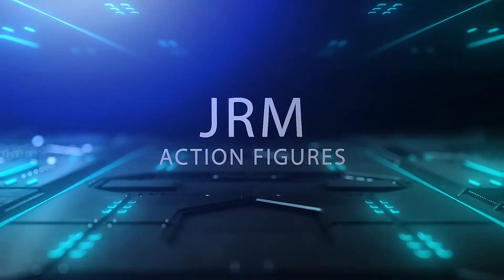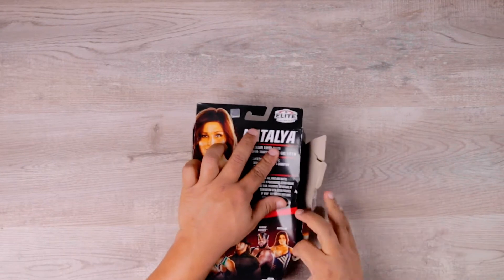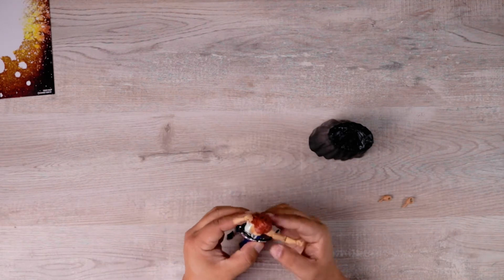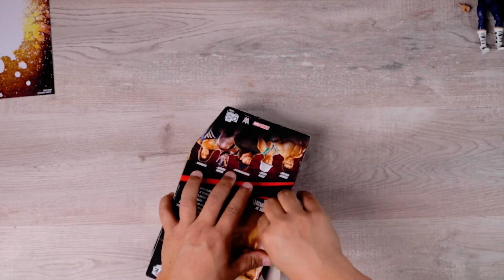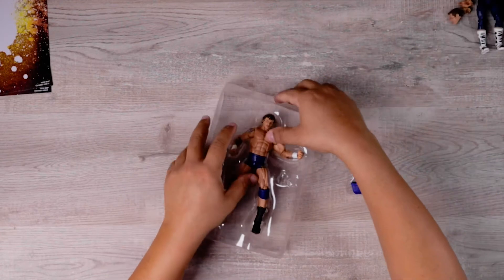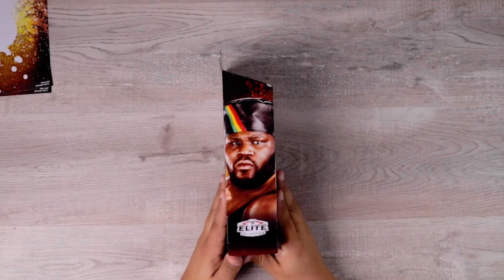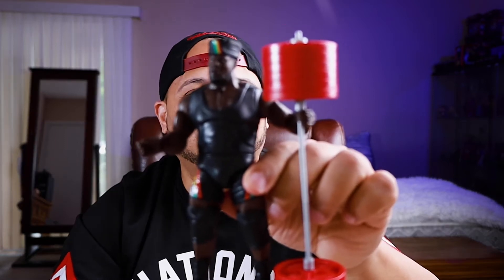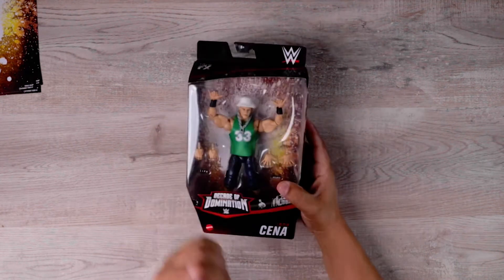Unboxing WWE Decade of Domination Series 1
In this video, I will be unboxing the first series of the WWE’s Decade of Domination Series by Mattel. In this series, Mattel made the figures for The Undertaker, John Cena, Randy Orton, Mark Henry, and Natalya. As a bonus, I will also be unboxing The Undertaker’s 30 years commemorative figure.